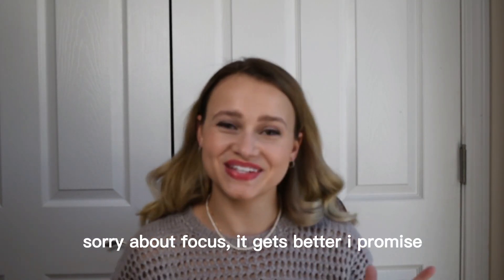Become a dental hygienist and make more money than an assistant